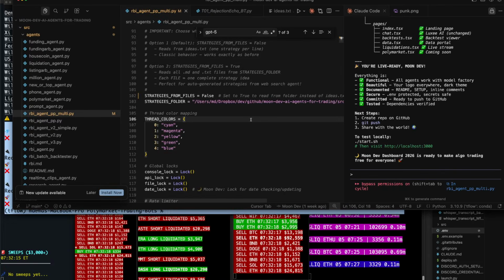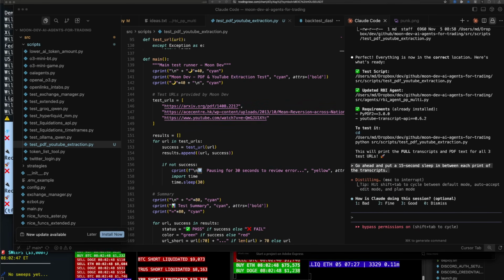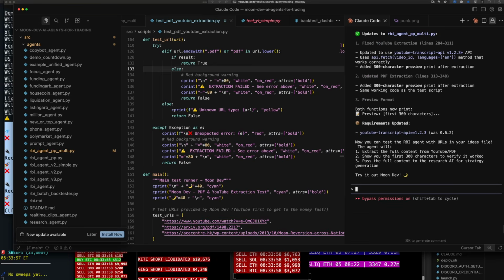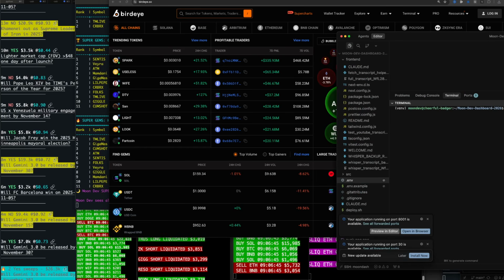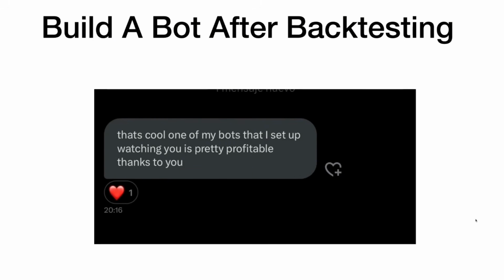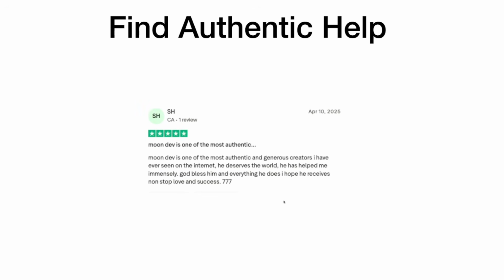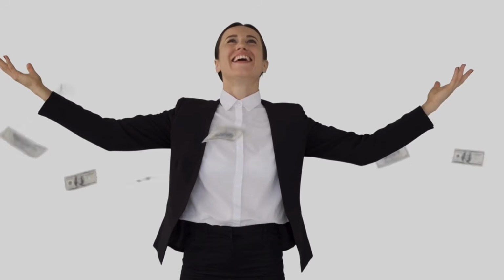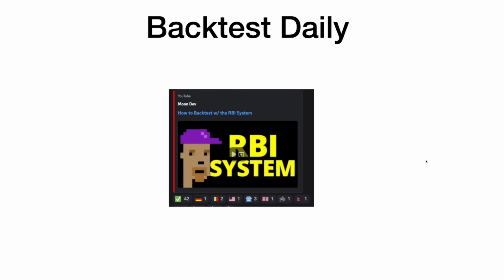ai agents that actually find profitable trading strategies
Most people think trading bots are only for elite coders, hedge funds, or people with fancy degrees. I’ll show you why that isn’t true in my private live stream

Removing emotion
Reducing overtrading

From zero
In public

Research
Backtest
Implement

RBI

Cloud code
Parallel agents

I’m patient
I’m calm
I'm crazy

The thinking
The systems